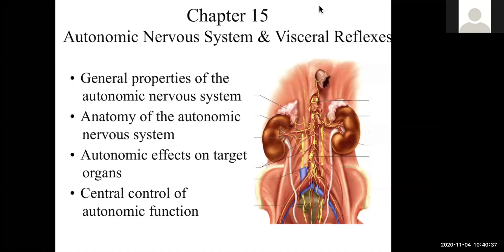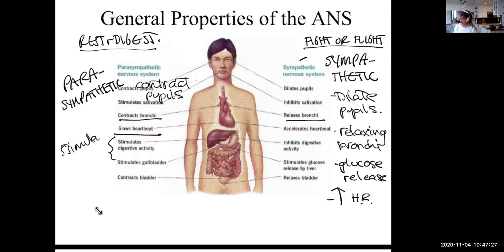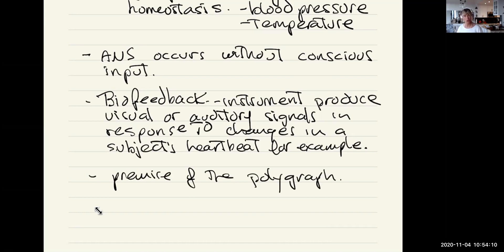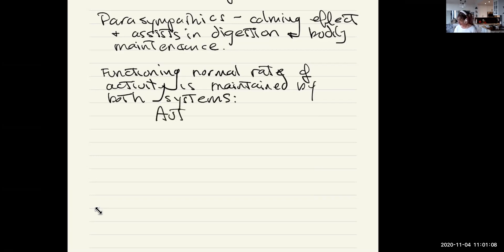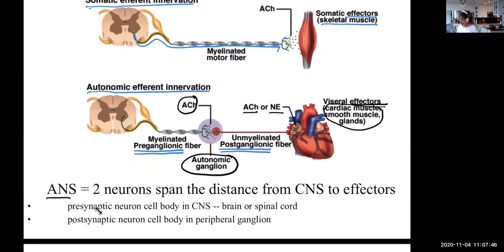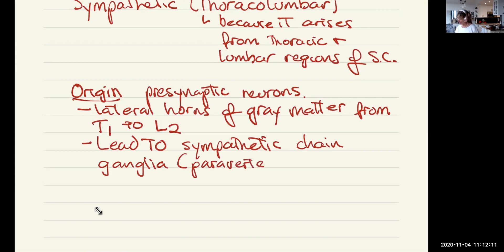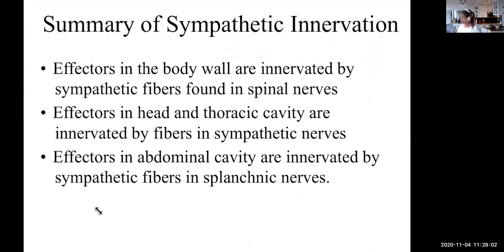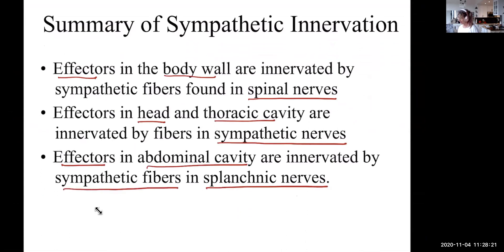1120 Ch15 ANS 1 sympathetic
This VCC Biology 1120 video is Chapter 15 - Autonomic Nervous System (1) - introduction and sympathetic division anatomy.